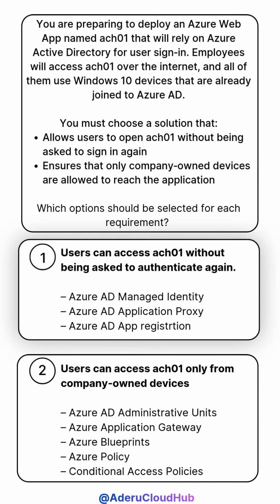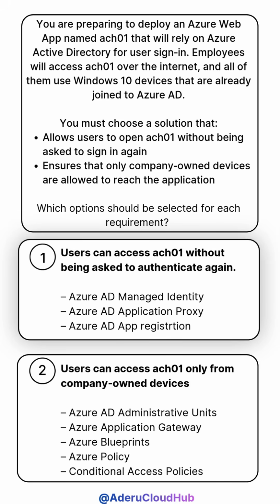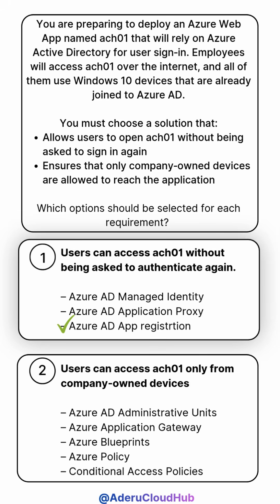AZ 305 SampleQuestion 05 Azure AD app registration and Conditional Access Policies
Learn how to secure an Azure Web App using Azure AD.
In this short, we break down which option enables seamless sign‑in for users and which control ensures the app is accessible only from company‑owned devices.
Perfect for AZ‑305, AZ‑104, and Azure security learners.